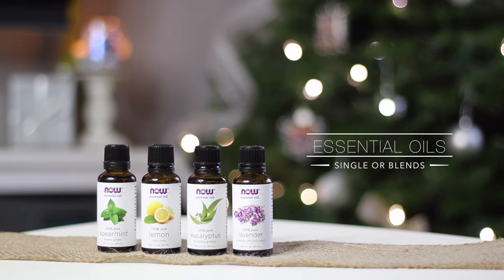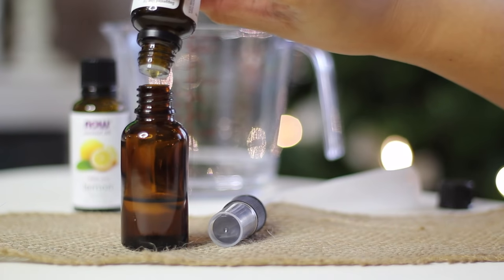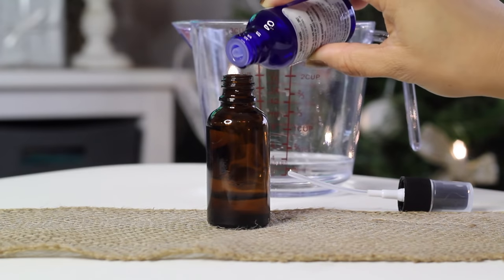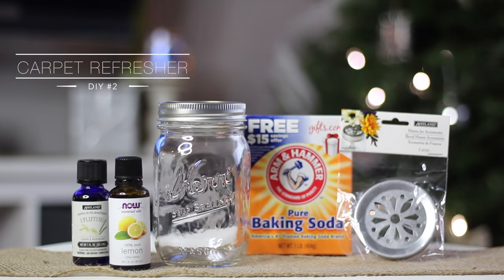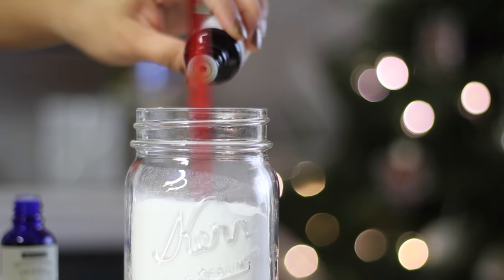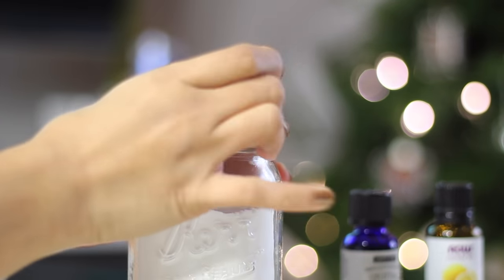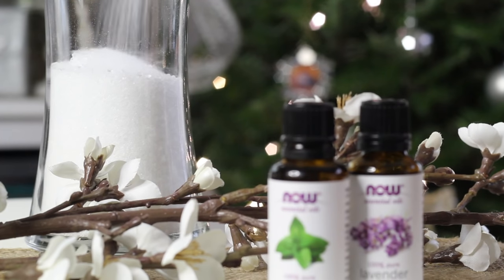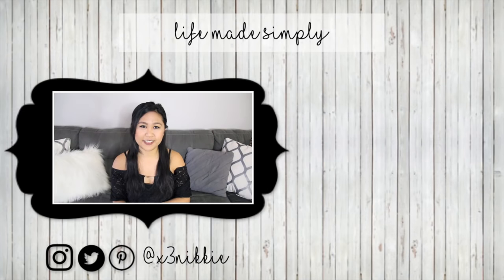How to Freshen Your Home Fast! | Fresh Home Hacks and DIYs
It's the time of the year.. where you have guests over! Here are 3 EASY hacks you can make yourself to refreshen your home last minute or to add to your daily cleaning routine. Add your own scents and switch it according to the season or occasion! These DIYs are so easy, you'll thank me later! What's your favorite EO scents and blends for the holidays? Thumbs up for more household HACK videos! :)

My favorite Essential oils by NOW
Essential Oil Blends
My blends are by Ashland (found at Michael's)

1. FABRIC REFRESHER/SPRAY
Glass Spray Bottle (set of 12)
Witch Hazel (1/3)
Purified Water (2/3)
Your favorite EO blend -- ft. blend: lavender & lemon/patchouli and bergamot

2. CARPET REFRESHER
Mason Jar (set of 12)
Mason Jar Flower Lid
Baking Soda
Your favorite EO blend -- ft. blend: lemon & rosemary

3. SCENTED VASE
Cylinder Glass Vase
Plain Epsom Salt
Your favorite EO blend -- ft. blend: spearmint & lavender

Products mentioned are purchased with my own money unless otherwise stated. As always, this is my honest opinion.